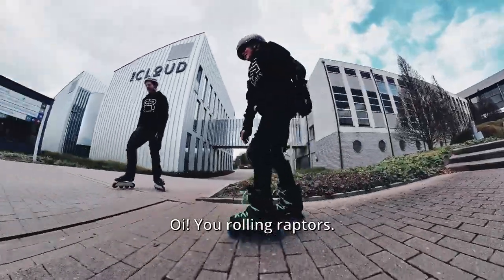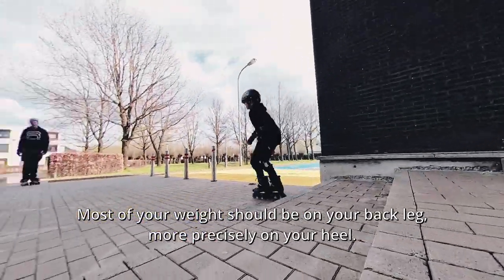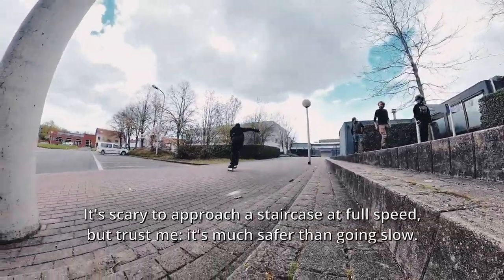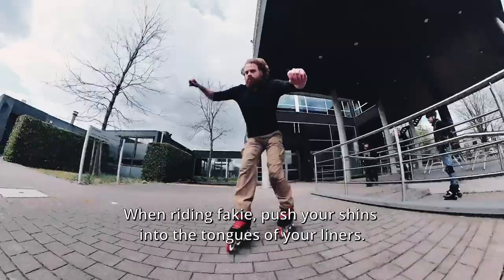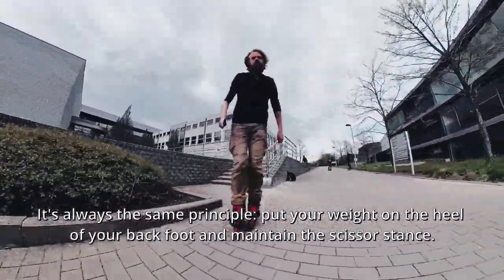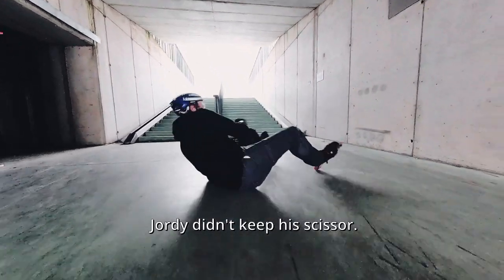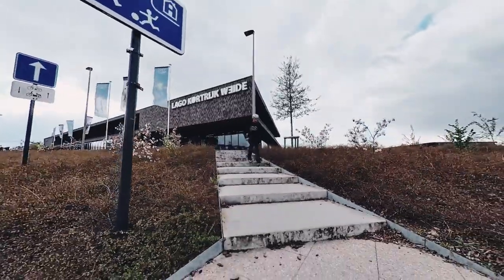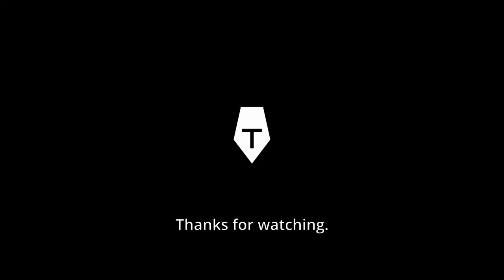How to Ride STAIRS on Inline Skates? | Rollerblading Tutorial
Learning how to ride stairs is fun, teaching other people how to ride stairs is even more fun! See how these three guys go from zero skills on stairs to riding big staircases.

👥 SKATERS ARE:

Jordy Vandamme
Jayden Vandamme
Wouter Van Hecke
Tim F. Van der Mensbrugghe

🔗 LINKS

🛼 MY SETUP

Wheels: Hyper XTR 84A

🎥 CAMERA USED

✂️ EDITED IN

🎵 MUSIC

2/4/2022, Kortrijk